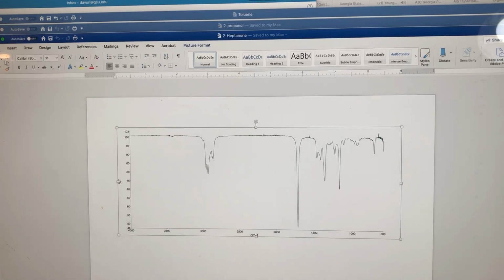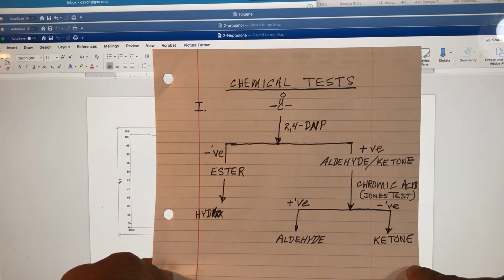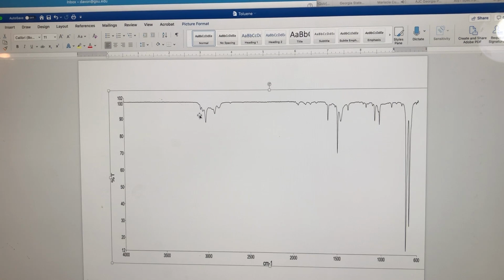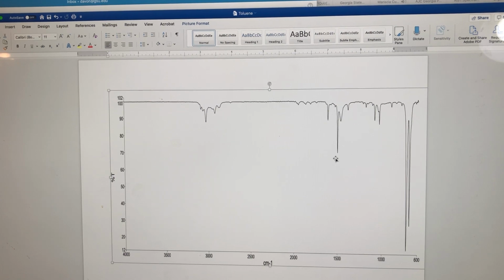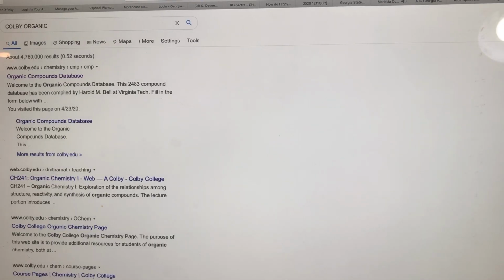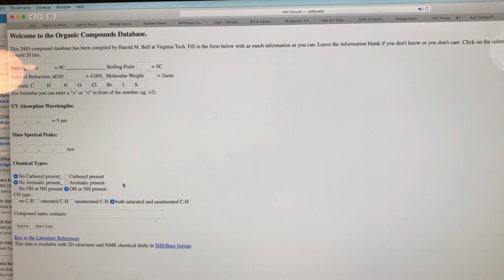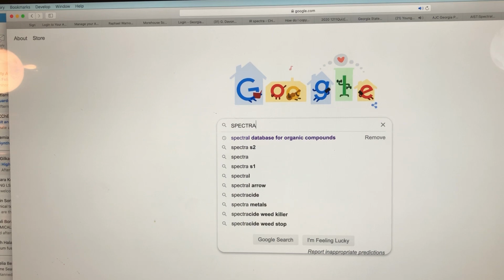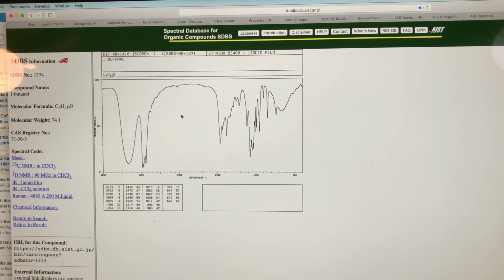April 23, 2020